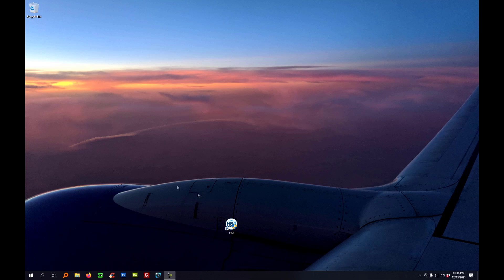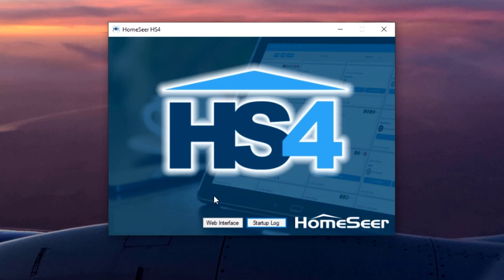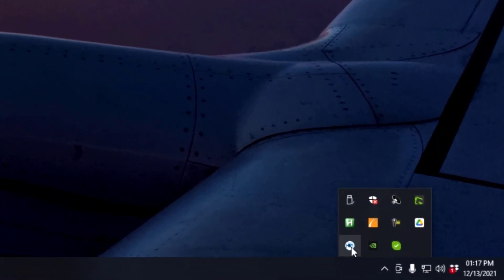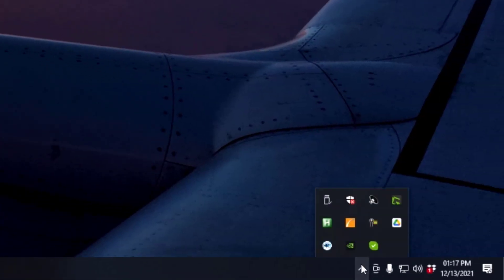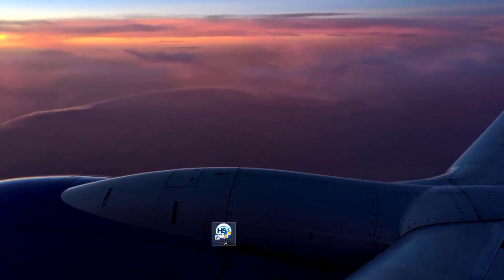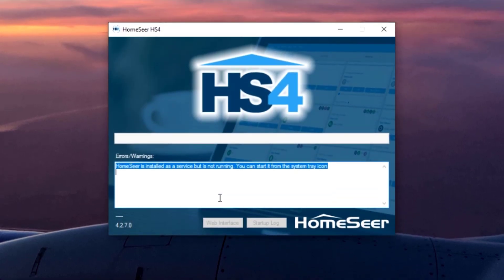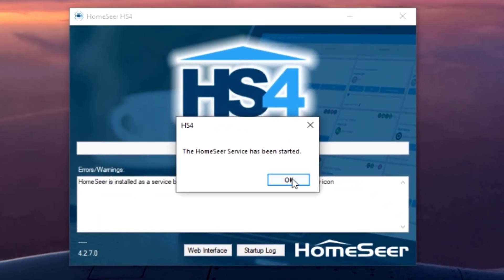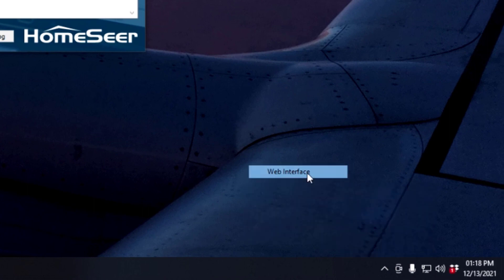Running HS4 as a Windows Service - Installation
By default, HS4 installs and runs as a Windows application. In this tutorial, we show you how to run HS4 as a Windows service. Services launch on system startup and do not require a log-in to start.